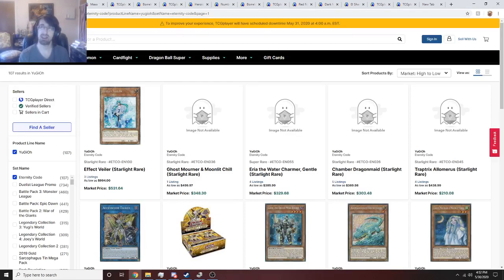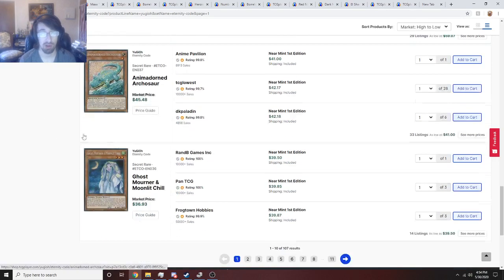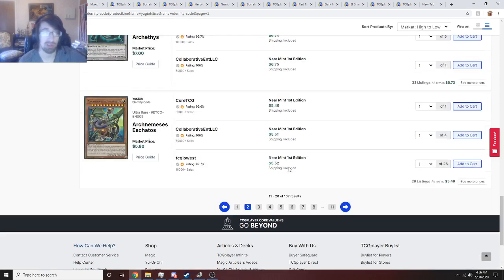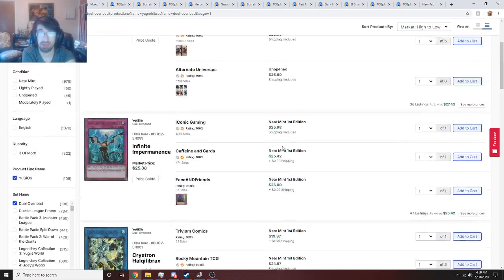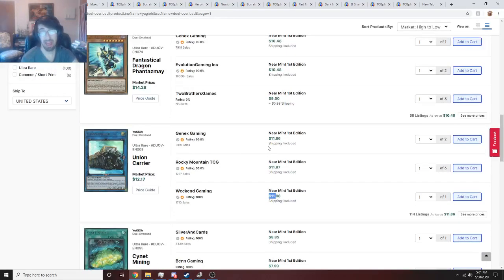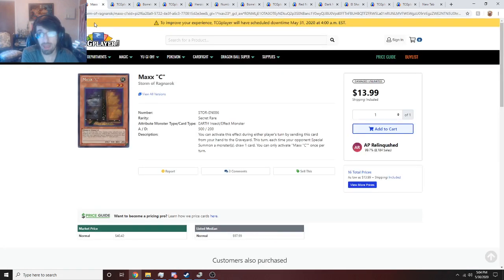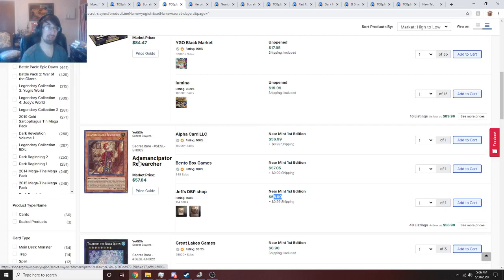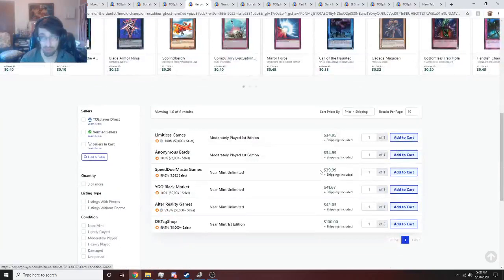Yu-Gi-Oh! Market Watch Ft Team Sakurasou!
In this video our good friend Team Sakurasou brings you guys a highly insightful market watch video for all the budget players out there. Be sure to go check his channel out and give him a sub if you like what you